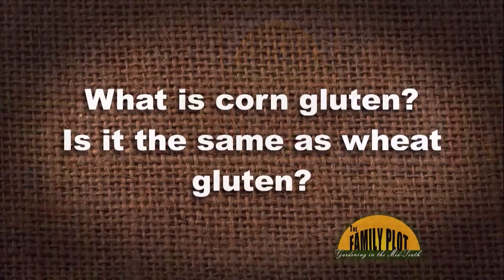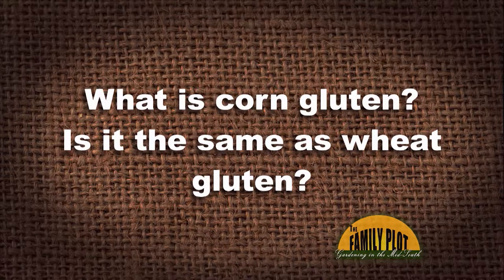Q&A – What is corn gluten? Is it the same as wheat gluten?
Corn gluten is a byproduct from milling corn. It is not the same as wheat gluten. Corn gluten is not a true gluten like wheat. It is from the endosperm of the seed, or where the plant will grow out of the seed. Also, even if you were to spread wheat gluten on your garden, the gluten would not be in your harvested vegetables.